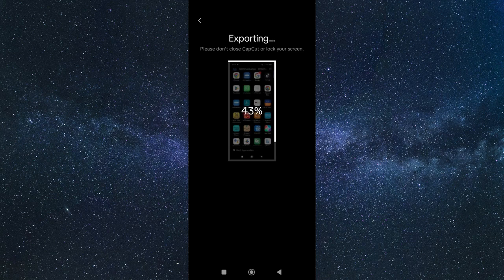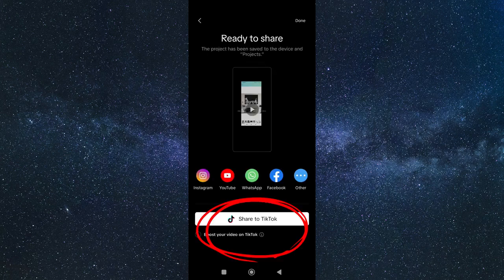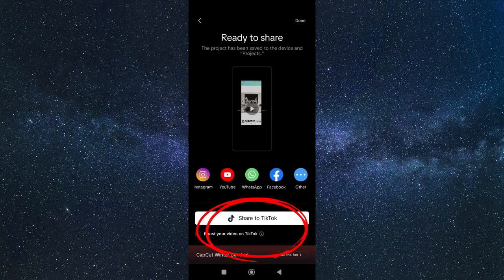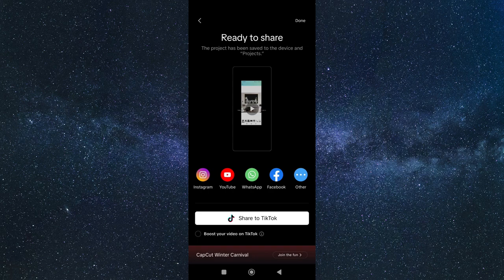How To Post Your Template On Capcut Tutorial 2025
How To Post Your Template On Capcut Tutorial
In this tutorial, we’ll show you how to post your template on CapCut easily. Whether you're a beginner or experienced user, follow these simple steps to share your created video templates with others. Learn how to upload your CapCut projects and templates directly to the platform. Start sharing your creative work today!